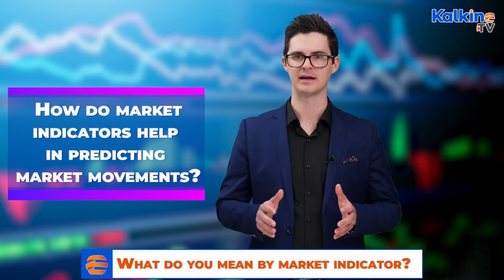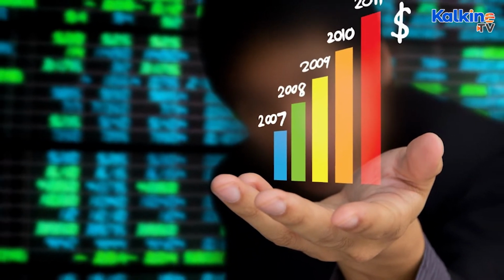What do you mean by market indicator?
*A market indicator is a quantitative tool used by analysts to predict market moves based on financial data and other relevant economic parameters.
* A market indicator is a subset of technical indicators and is used by investors to decide their investment-related decisions. Market indicators typically use formulas and ratios to interpret financial data.
*There are a lot of similarities between technical indicators and market indicators.
*Market sentiment indicators compare the price of a security vis a vis its volume of trade. This informs if the investors believe that the price of stocks will rise or they are the ones who think that the price of stocks will decline.
*On-balance volume (OBV) uses volume flow to forecast fluctuations in the stock prices. OBV is a technical analysis indicator. Based on volume change.